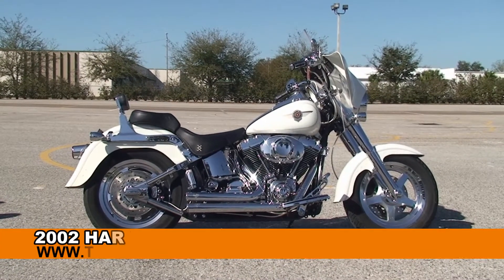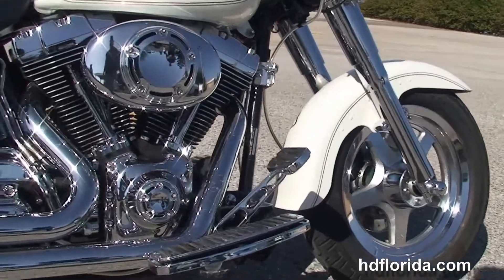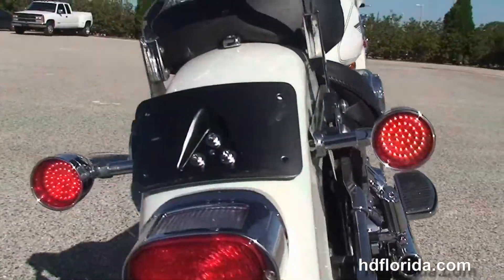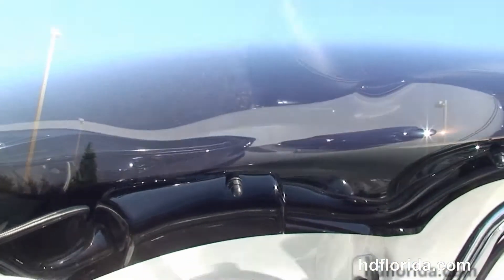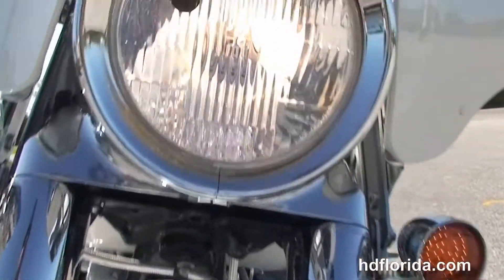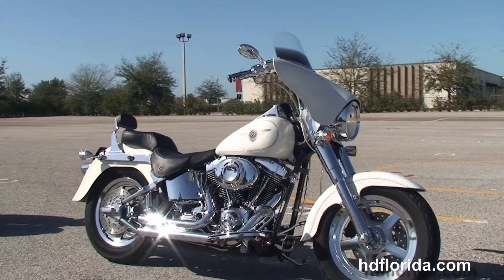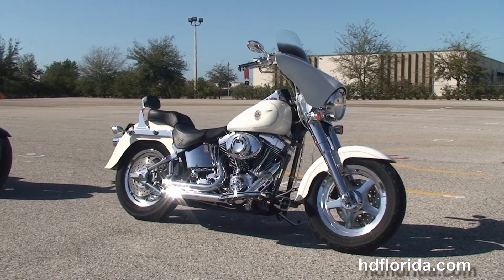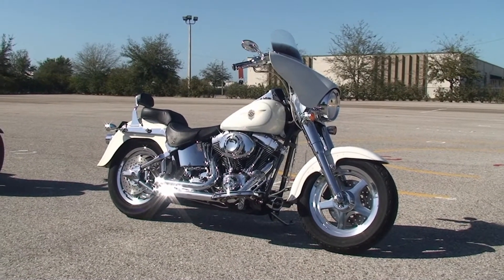Used 2002 Harley Davidson FatBoy Motorcycles for sale - St. Pete, FL USA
Used 2002 Harley Davidson FLSTF Fat Boy Motorcycles for sale.

Featuring: Vance & Hines exhaust, upgraded mirrors and grips. White (accessories and options total over $7000)

Stock# B1412A